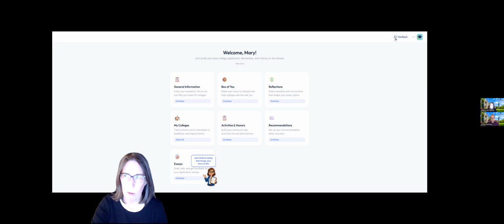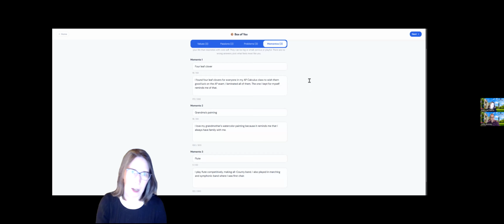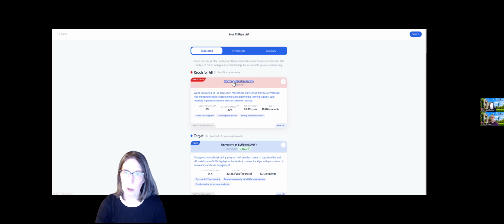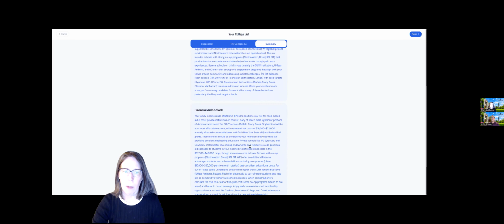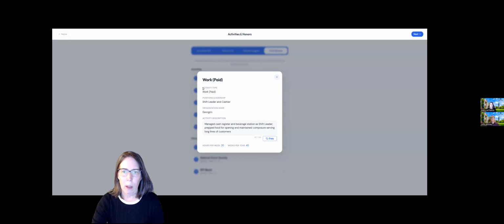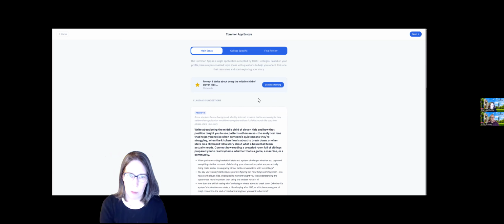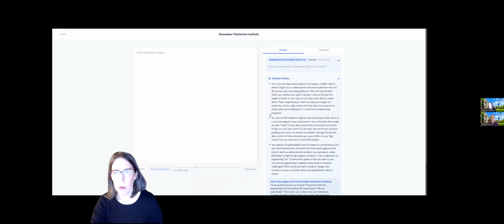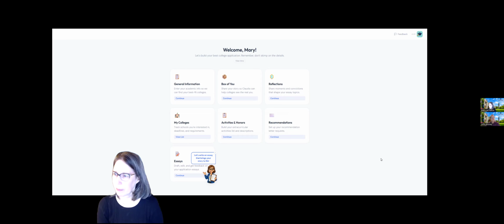College App Pro Webinar